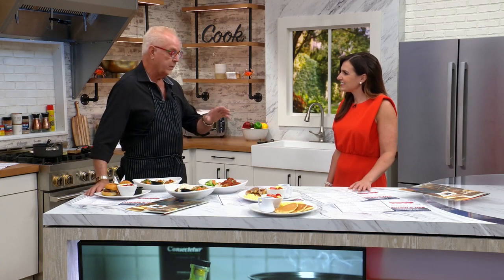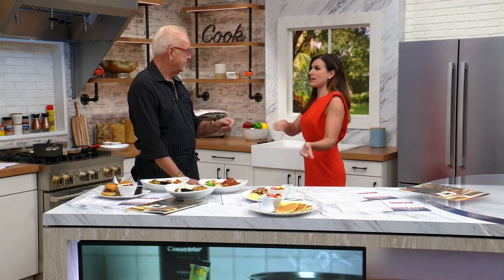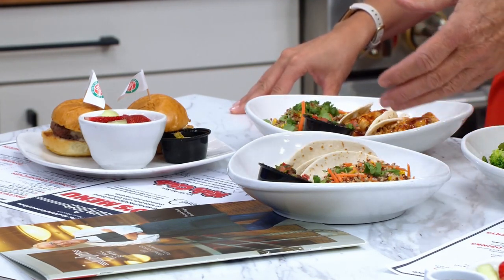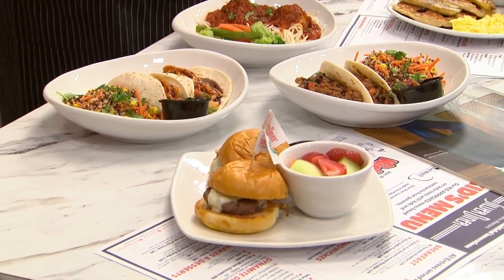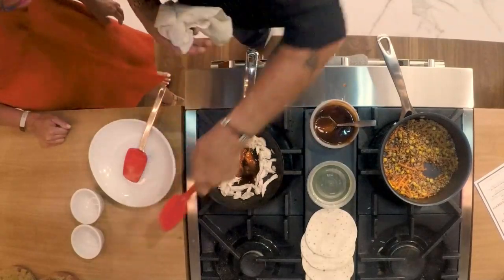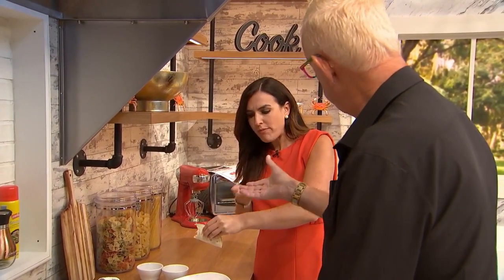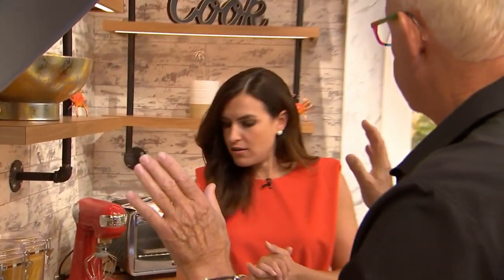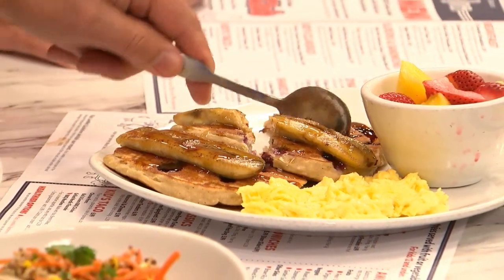Cooking with Como: Stress-free ways to prepare dinner during back-to-school season | FOX 5 DC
Back to school season can be busy and hectic! Chef Ype Vo Hengst joined us with ideas to take the stress out of making dinner for the family as they head back to class!

Get your local forecast from the FOX 5 DC Weather team »

FOX 5 DC, WTTG-TV and FOX 5 PLUS, WDCA-TV are owned-and-operated TV stations of the Fox Broadcasting Company. We are located in Washington, D.C. and serves the entire Washington metropolitan area (including Northern Virginia, Maryland, and the Martinsburg, West Virginia area). Our studio is based in Bethesda, Maryland.